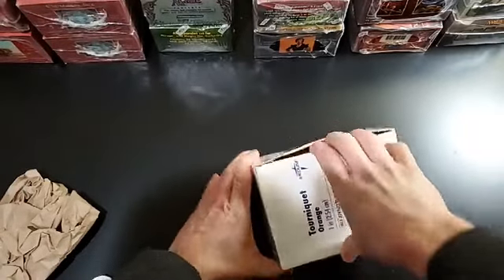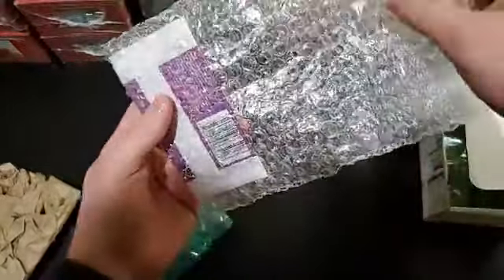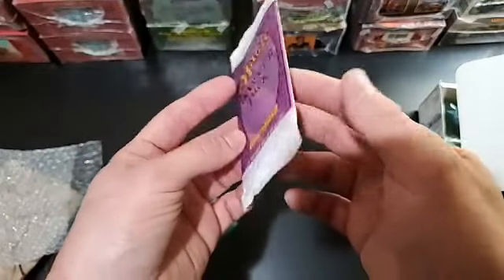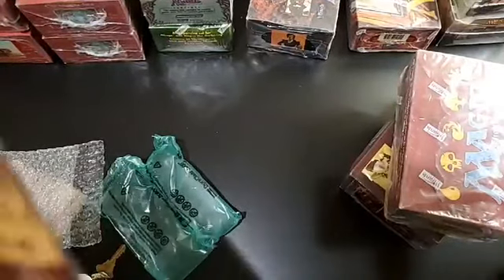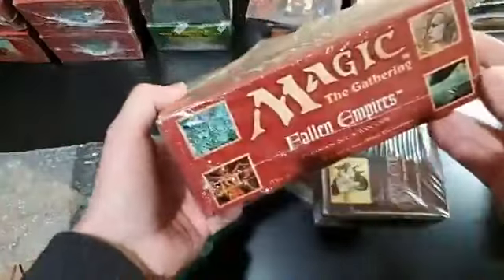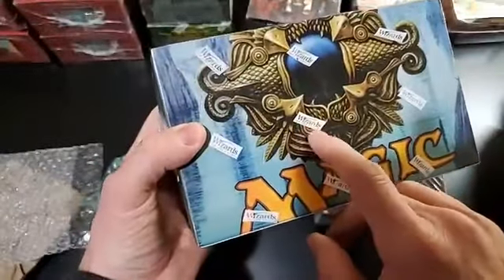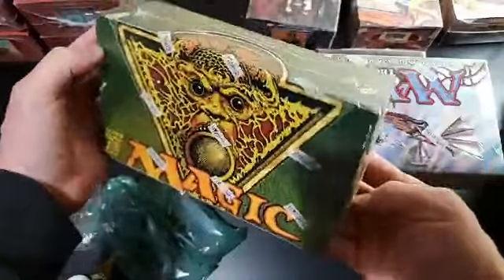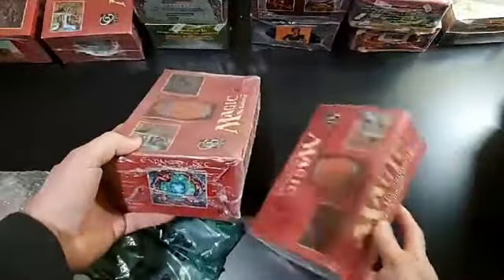MTG Mail day fun! Let's see what came in this week.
Casual unboxing video here. Had some fun booster packs and boxes show up and wanted to share.